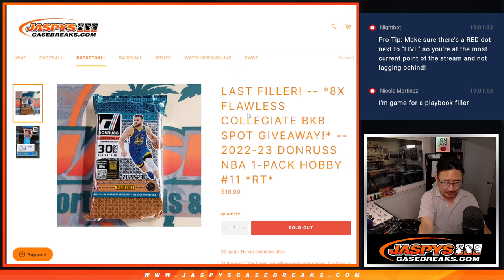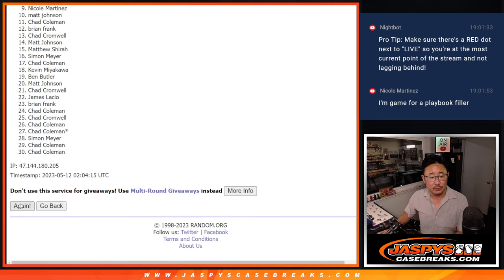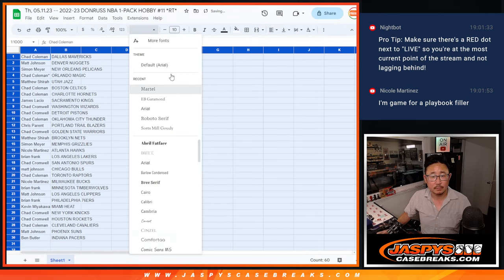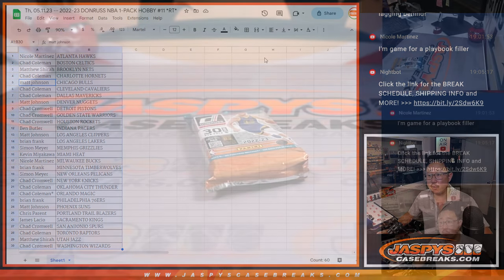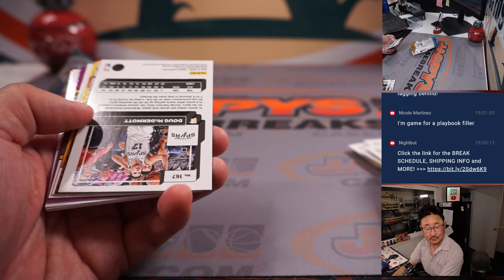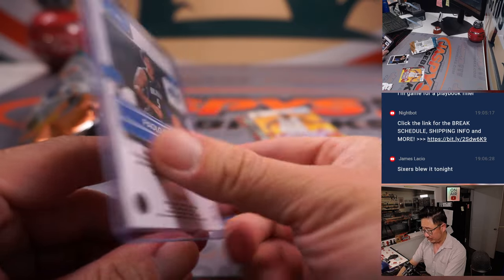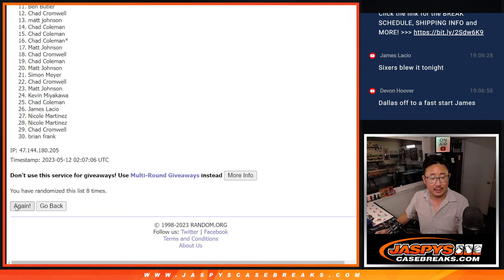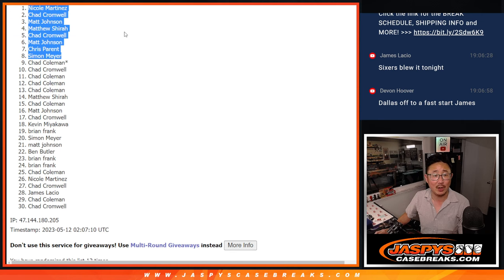Th, 05.11.23 -- 2022-23 DONRUSS NBA 1-PACK HOBBY #11 *RT*